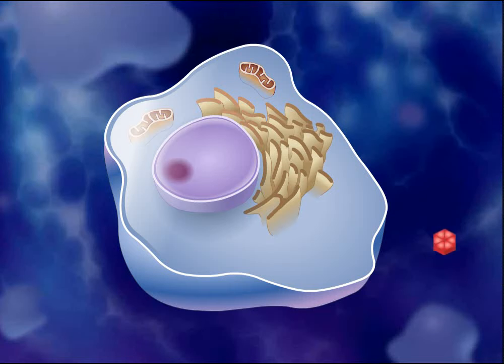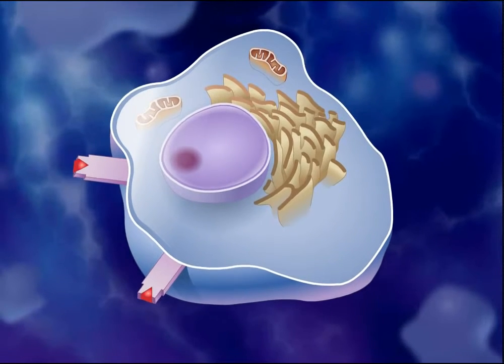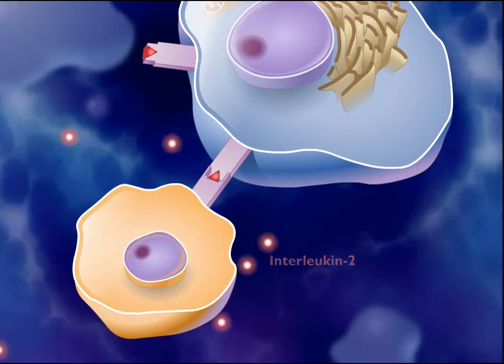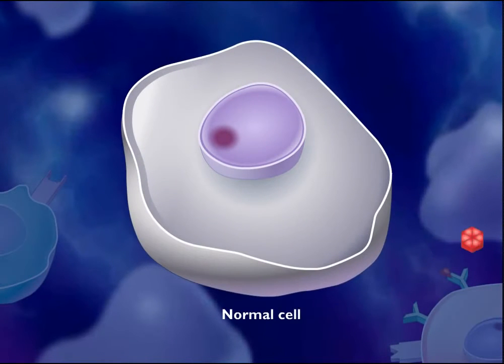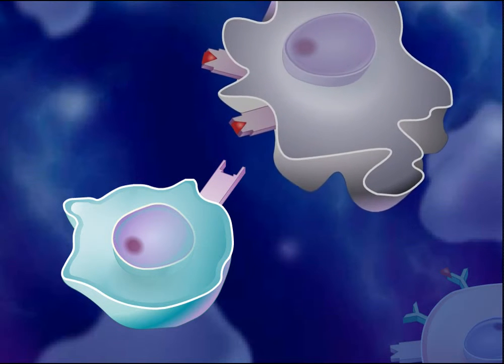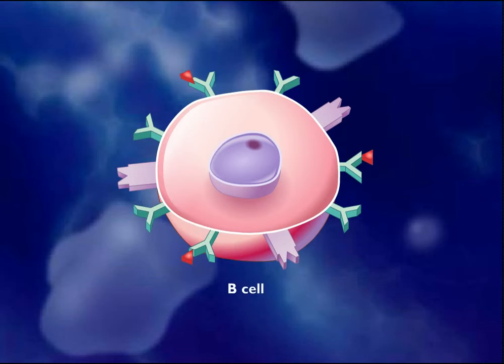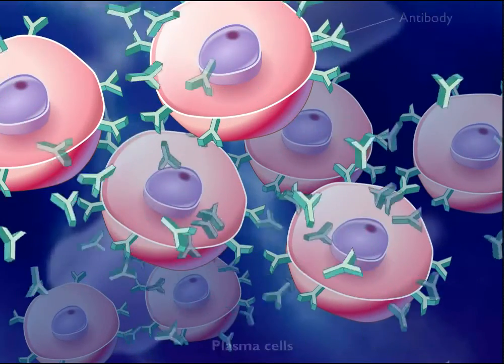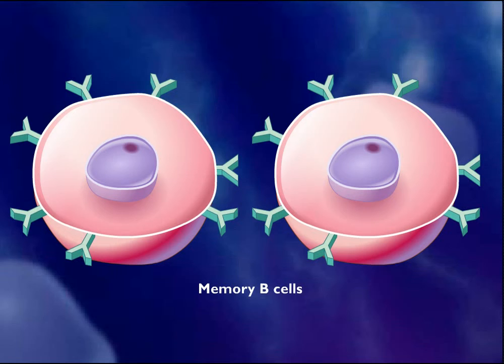The Immune Response - Đáp ứng miễn dịch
Hệ miễn dịch của chúng ta hoạt động nhằm tìm ra mầm bệnh và những “kẻ xâm lược” không có nhiệm vụ gì trong cơ thể. Chẳng hạn như, nếu chẳng may bạn hít phải vi rút gây cảm lạnh vào mũi, hệ miễn dịch định vị vi rút, sau đó chặn đứng nó hoặc thúc đẩy sự phục hồi của cơ thể.

Cơ thể cần thời gian để vượt qua một đợt nhiễm trùng, và chúng ta có thể phải cần đến thuốc, nhưng hệ miễn dịch là nền tảng vững chắc để phòng ngoại xâm và phục hồi cơ thể. Đáp ứng miễn dịch là cách thức cơ thể của chúng ta nhận dạng và bảo vệ bản thân trước vi khuẩn, vi rút và các tác nhân ngoại lai có hại khác.